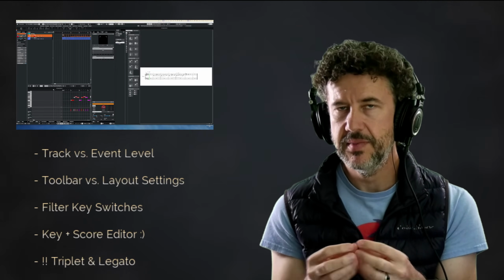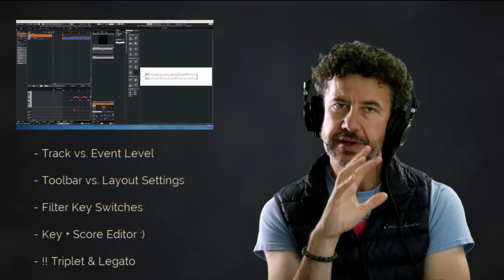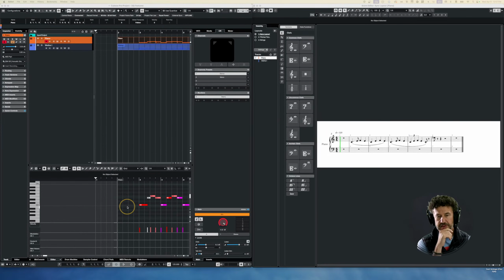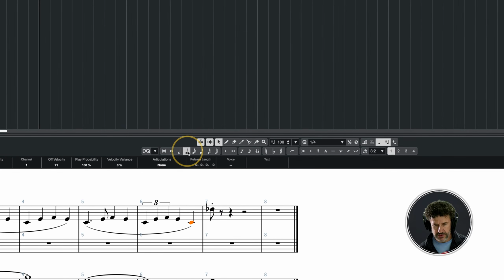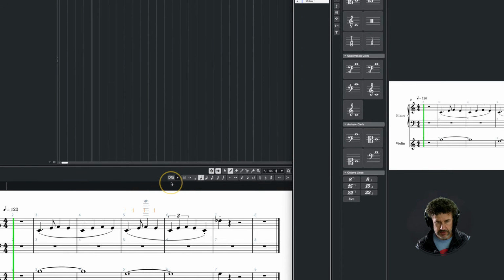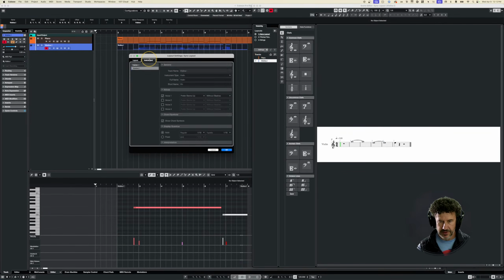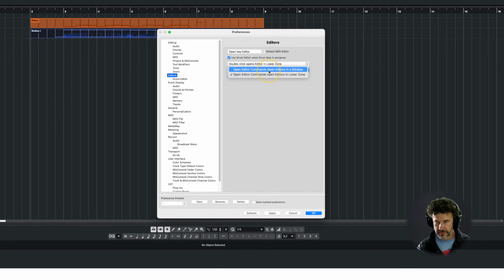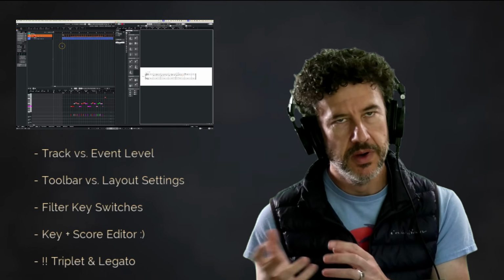Clean Up Your Score Instantly with Display Quantize in Cubase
Ever record a MIDI performance only to open the Score Editor and… yikes — it’s a mess of 32nd notes, ties, and chaos? Don’t worry, you’re not doing anything wrong — Cubase is just being very precise.

In this video, I’ll show you how to clean up your score without messing up your performance using Display Quantize (DQ). It’s one of the most powerful features in Cubase for anyone who writes music with notation, but it’s often misunderstood or totally overlooked.

We’ll cover how to change DQ settings, how it differs from actual quantizing, and how to use the DQ button in the lower zone like a pro. I’ll also show you some deeper tricks — like manually overriding the display of individual notes, fixing expressive rhythms without ruining your playback, and how to reset things when they get weird.

If you’re a composer, orchestrator, or just want your MIDI to look as good as it sounds, this is the video for you. Super practical, super clear — and you’ll probably save yourself hours of frustration.

🎼 Let’s make your score readable again (and keep your music feeling human)!